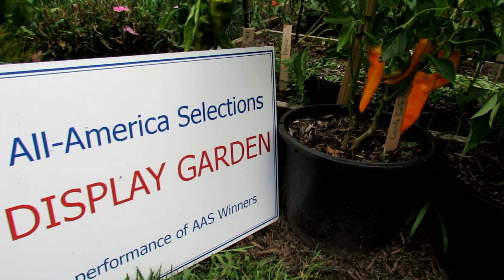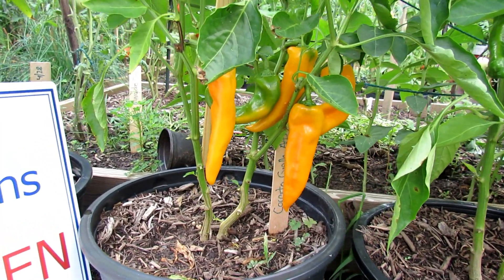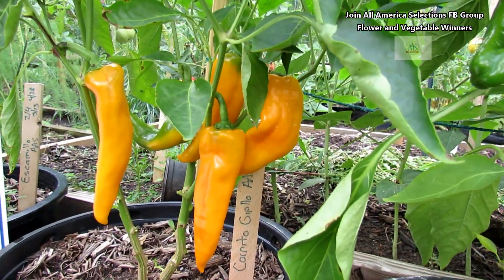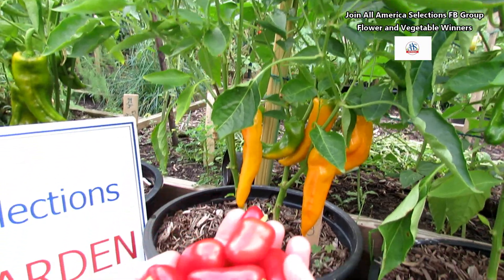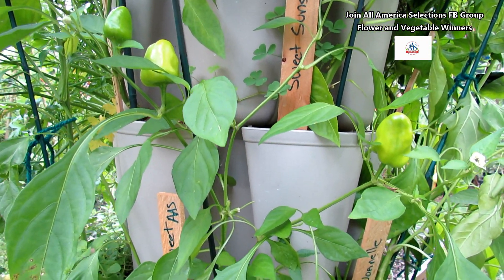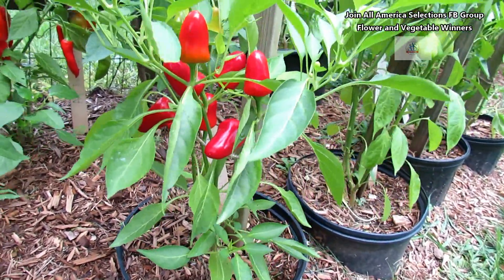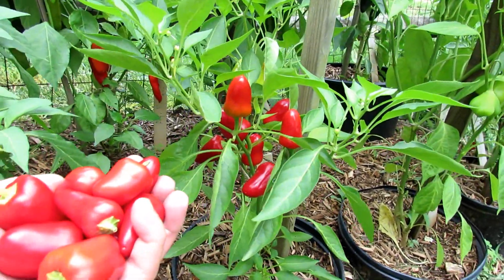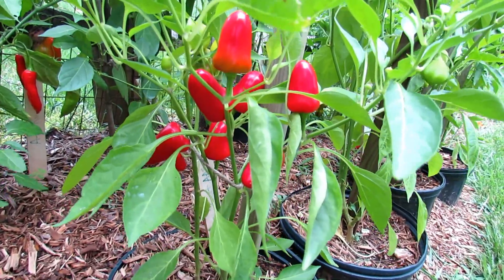Two Great Sweet Container Peppers 'Cornito Gaillo' & 'Pretty N Sweet': Flower & Vegetable Profiles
If you want a successful container garden pick the right plants. The 'Cornito Gaillo' only gets 2 feet tall and the 'Pretty N Sweet' only get 18 inches tall. Both sweet, almost fruit like, and you can put 2 or 3 plants in a 5 gallon container. Two great sweet peppers for your container garden.